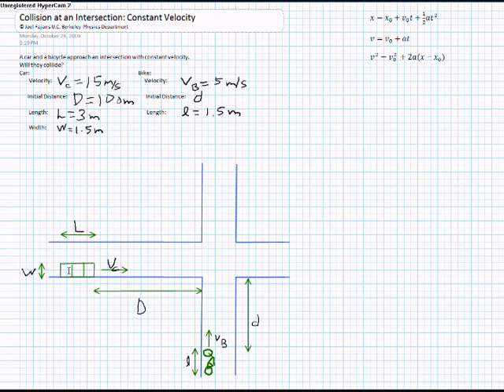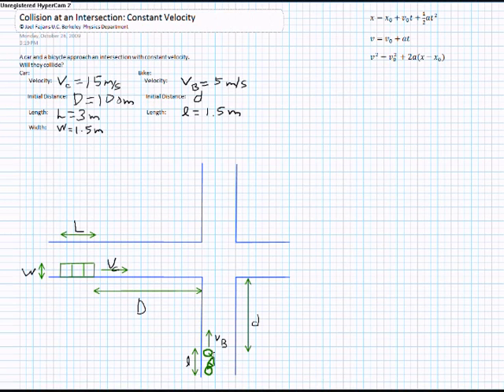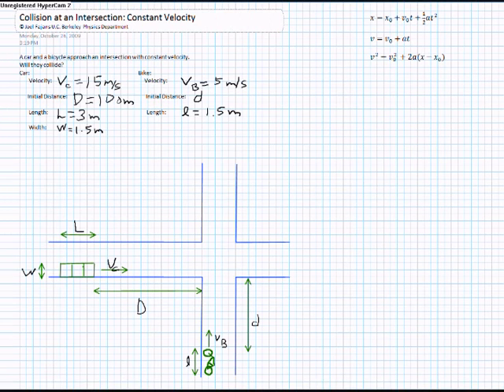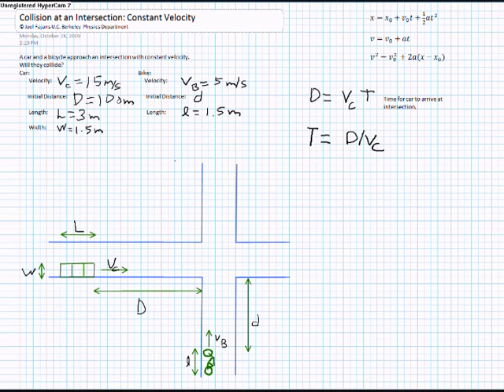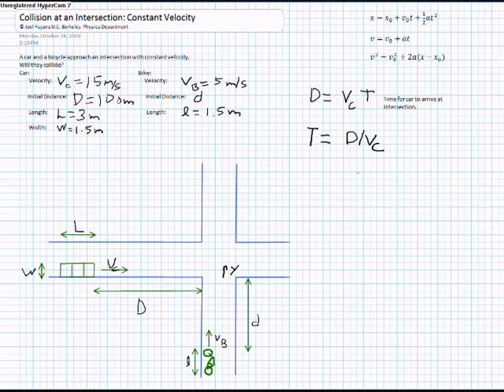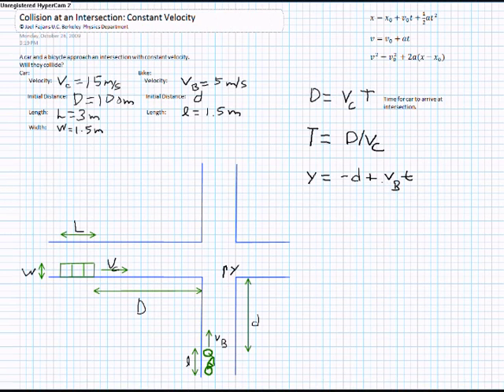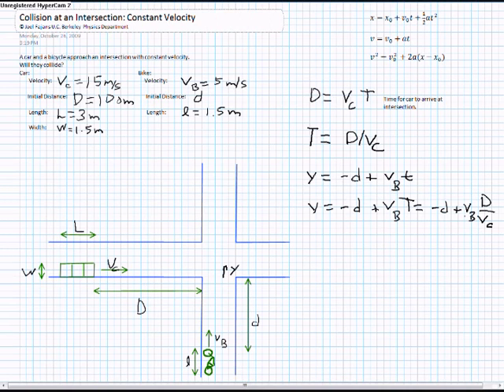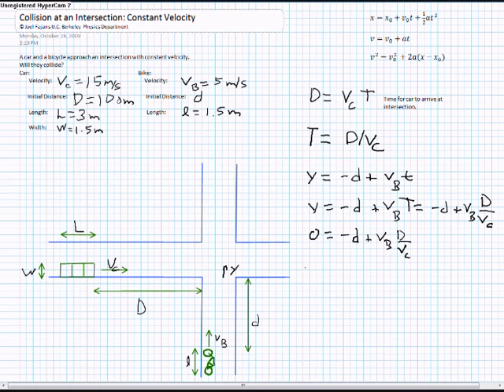Collision at an Intersection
Part 1: A car and a bicycle approach an intersection with constant velocity.  This example uses the kinematics equations to determine if the collide.